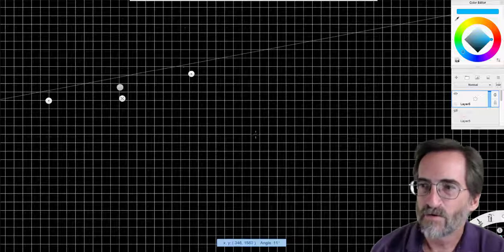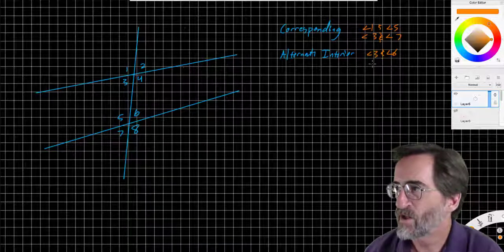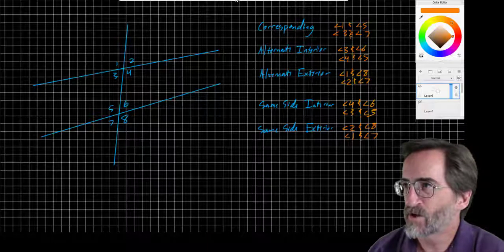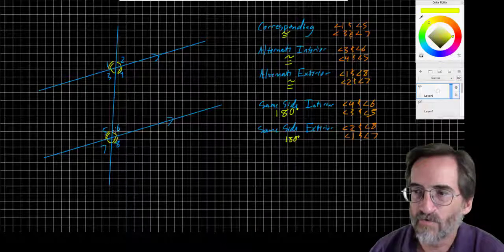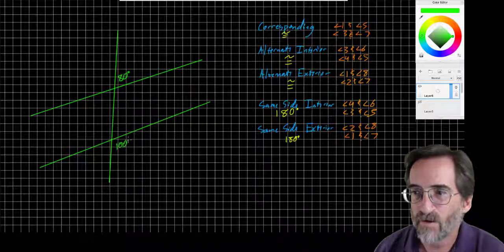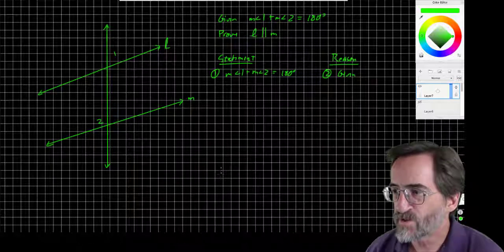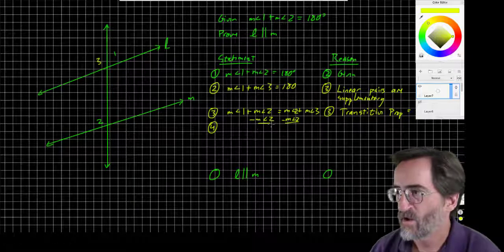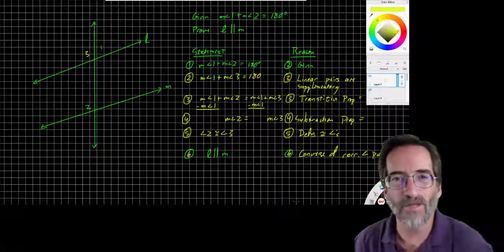Geometry B Unit 1 Lesson 4